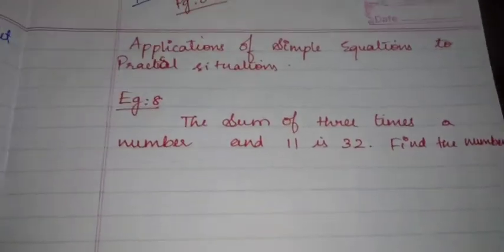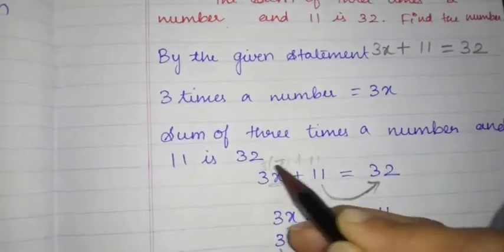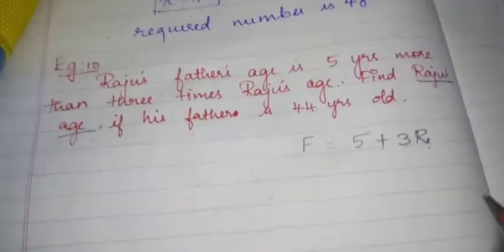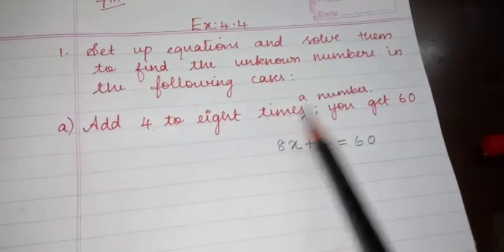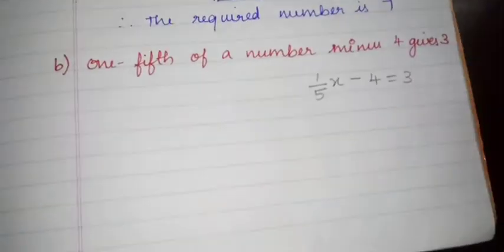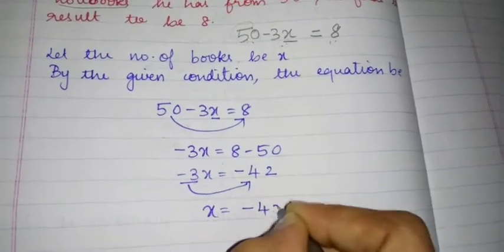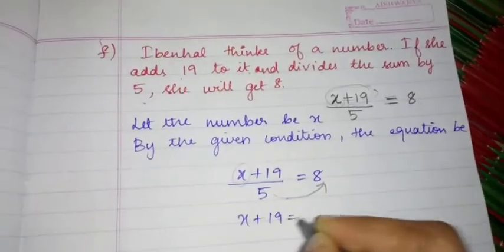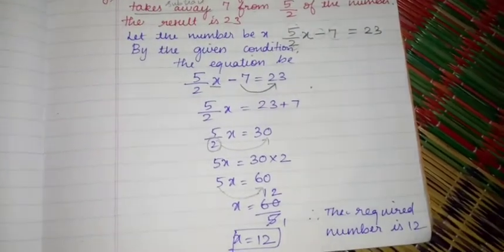Grade:7 Ex:4.4 part:1